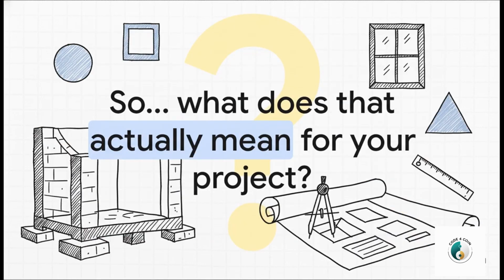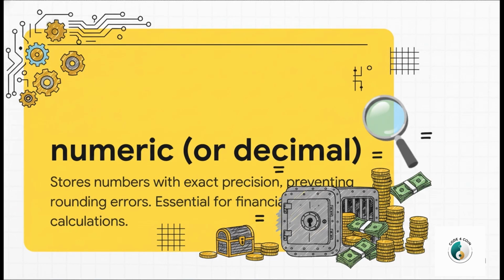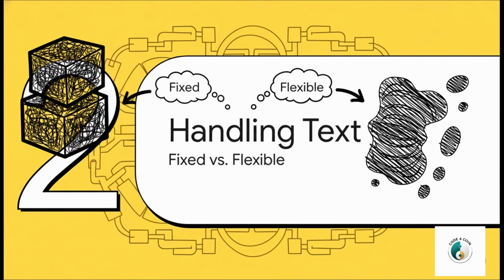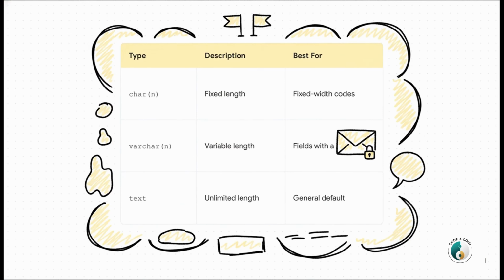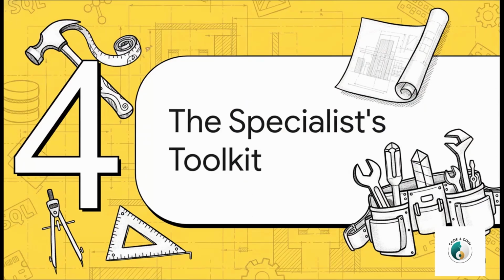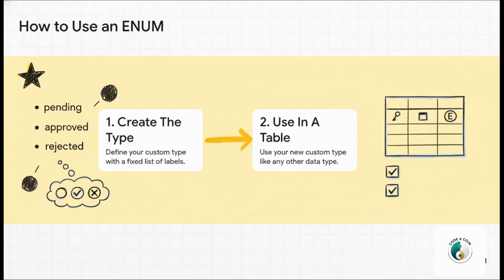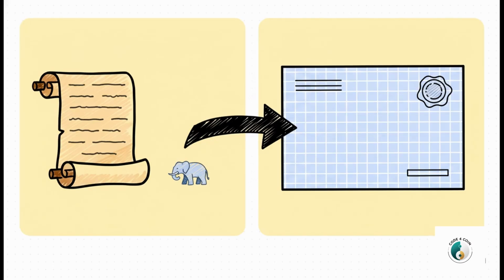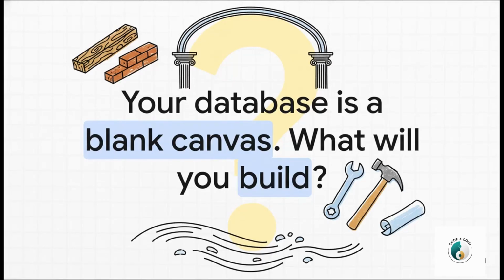SQL Data Types Made EASY 🔥 | Text, Numeric, Date, Boolean Explained - Day 11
🔥 SQL Data Types Explained | Text, Numeric, Date, Boolean, BLOB | Day 11 SQL Tutorial

In Day 11 of our SQL Tutorial Series, we will learn SQL Data Types in a simple and practical way. Understanding SQL data types is one of the most important concepts for SQL beginners, data analysts, data engineers, and database developers.

In this video, you will clearly understand different SQL data types, how they are used in real databases, and which data type should be used for different scenarios.

If you want to learn SQL from beginner to advanced, prepare for data analyst interviews, or become a data engineer, this video is a must-watch.

📚 Topics Covered

What are SQL Data Types

Numeric Data Types (INT, FLOAT, DECIMAL)

Text Data Types (CHAR, VARCHAR, TEXT)

Date & Time Data Types (DATE, TIMESTAMP)

BLOB Data Type

How to choose the right SQL data type

SQL Data Types used in real-world databases

SQL Beginners

Data Analysts

Data Engineers

Database Developers

Anyone learning MySQL, PostgreSQL, SQL Server, or Oracle SQL

This video is part of my Complete SQL Tutorial Series where we learn SQL step by step from Beginner to Advanced.

📌 Topics include:

SQL Basics

SELECT Statements

WHERE Clause

Joins

Aggregations

Window Functions

Database Design

🔎 Highly Searchable Keywords